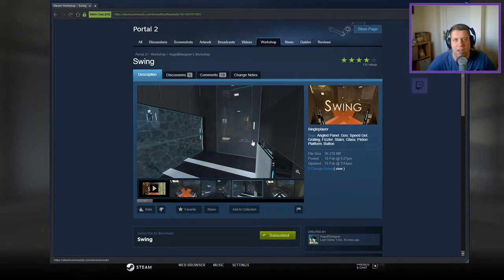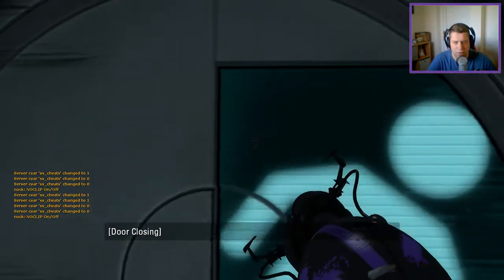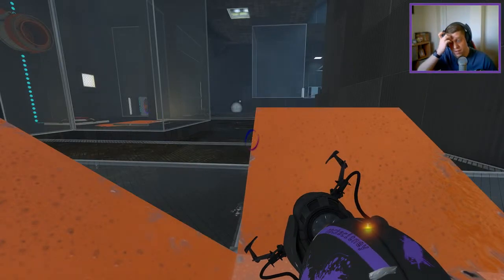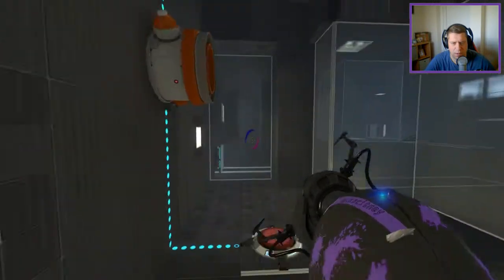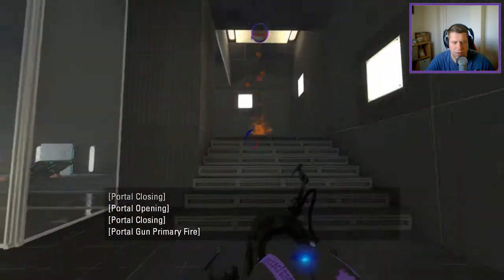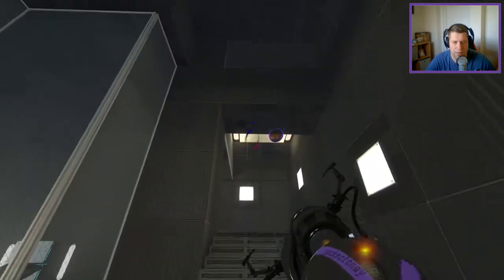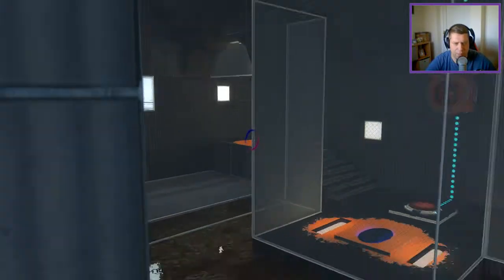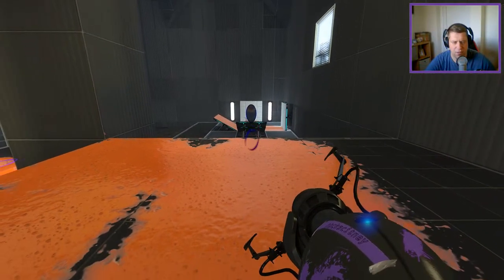[Portal 2] "Swing" by HugoBDesigner